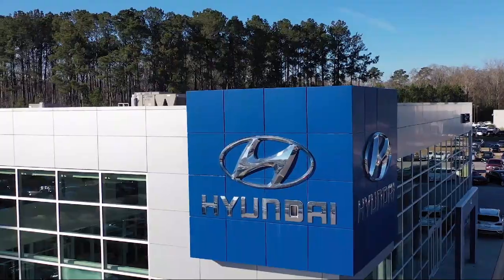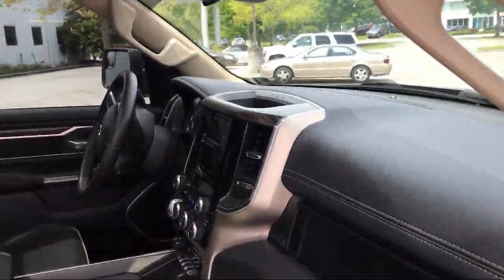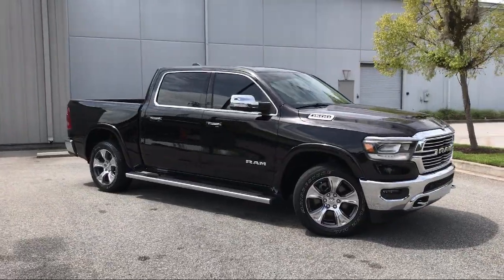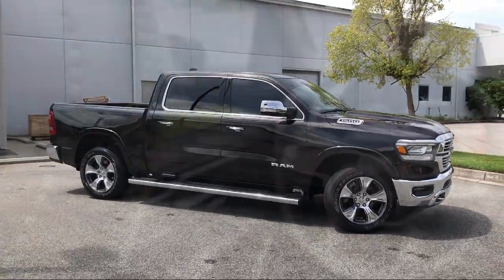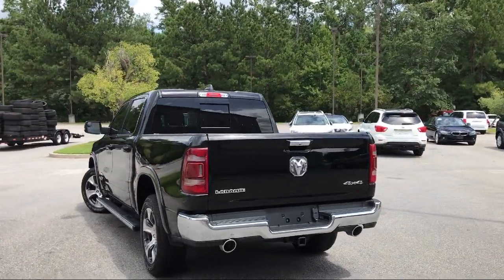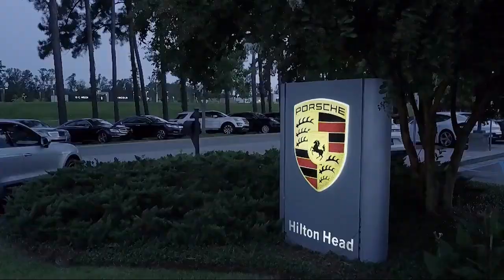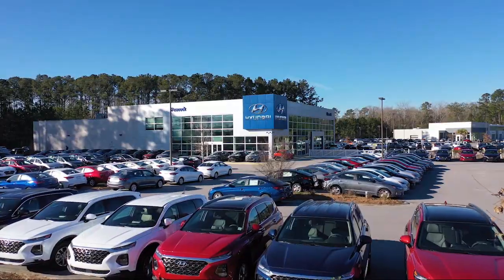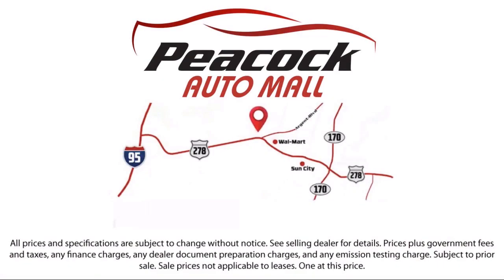2019 Ram 1500 Crew Cab Laramie Savannah Hilton Head Beaufort Bluffton Pooler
2019 Ram 1500 Crew Cab Laramie Stock Number: JP636485 Vin:1C6SRFJT7KN636485.

145 Drivers Way Suite B